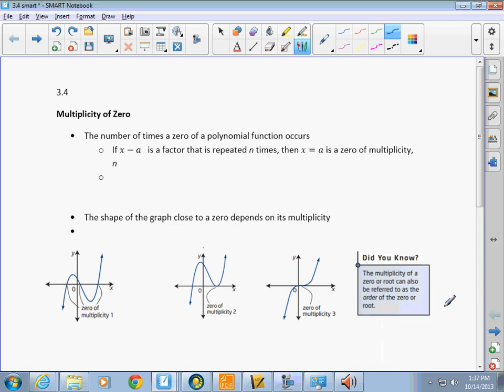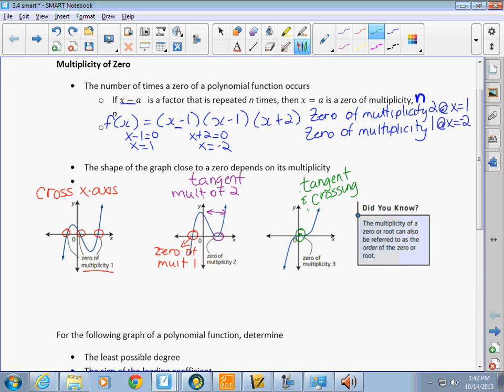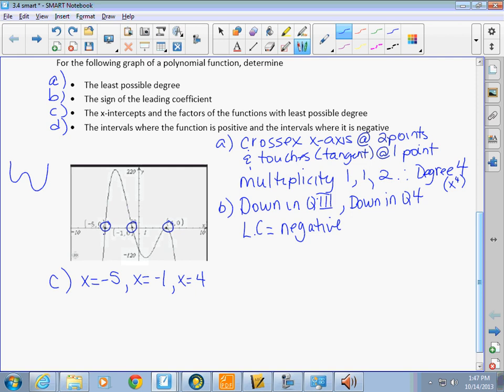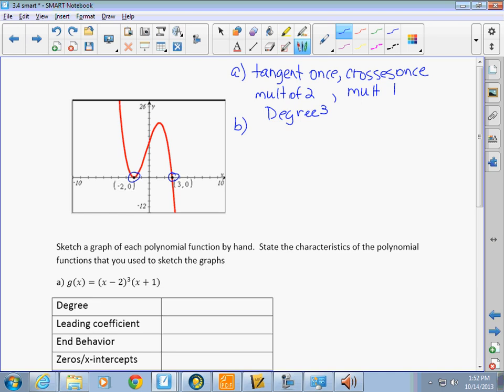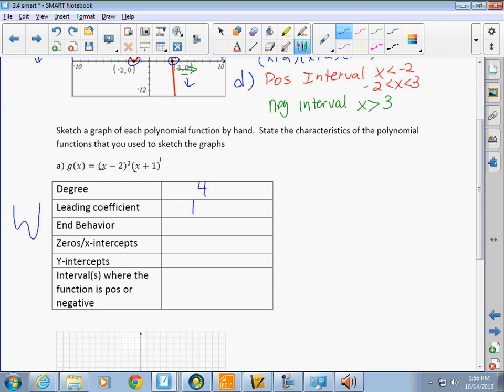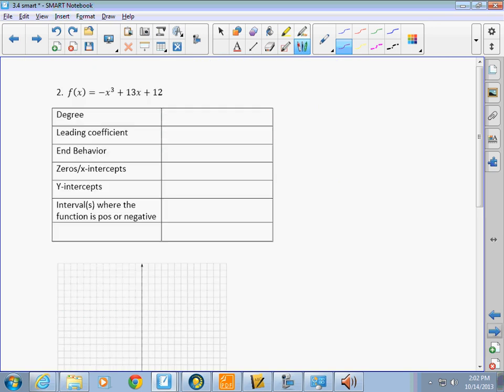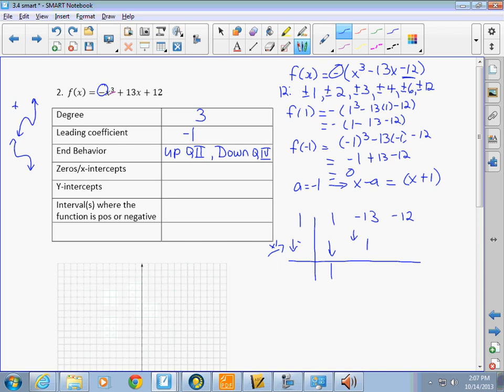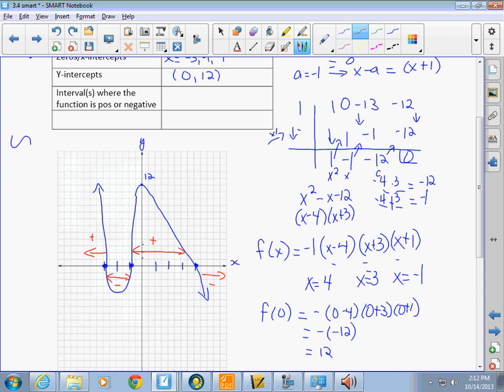PC30 3 4